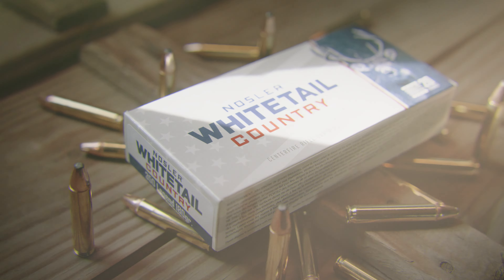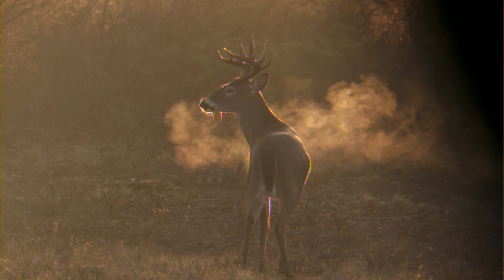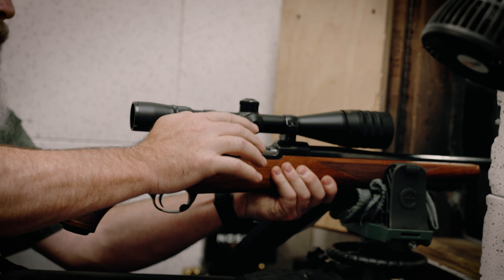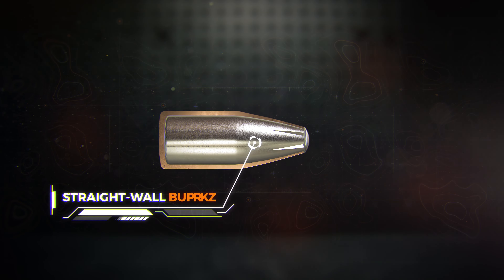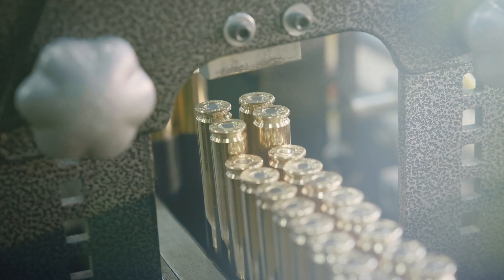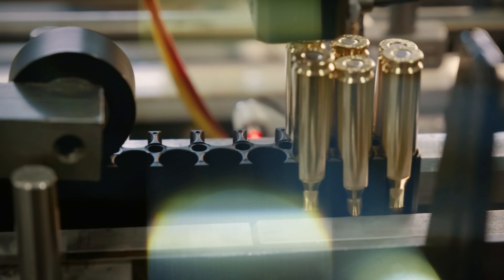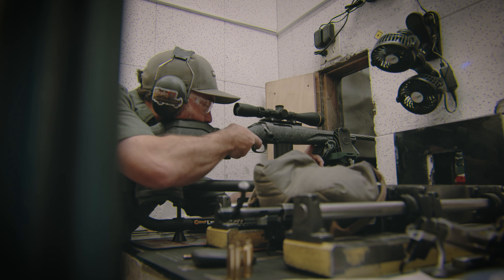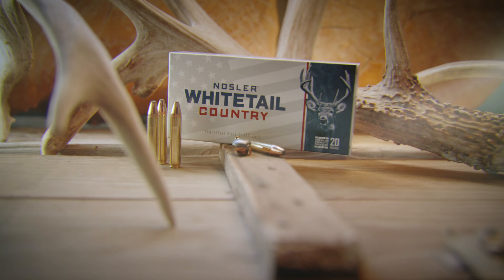Introducing Whitetail Country™ Ammunition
Whether you’re chasing that trophy buck, shooting management deer, or simply filling the freezer, you need ammunition you can rely on for a quick, clean kill every time. Loaded with the legendary Solid Base® bullet and the high-performance Straight-Wall bullet, Whitetail Country™ ammunition is crafted with decades of hunting expertise and designed specifically for deer. Delivering consistent, reliable performance in every round, Whitetail Country™ ammunition sets a new standard in deer hunting.